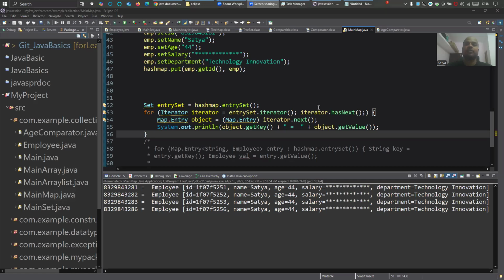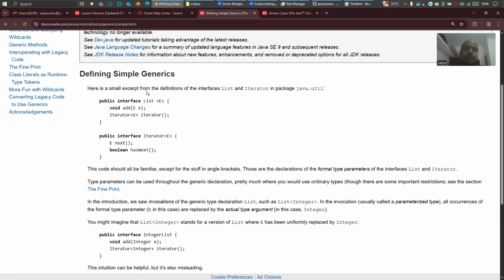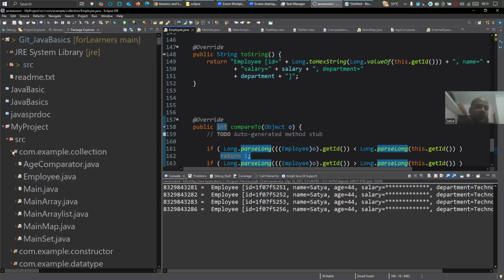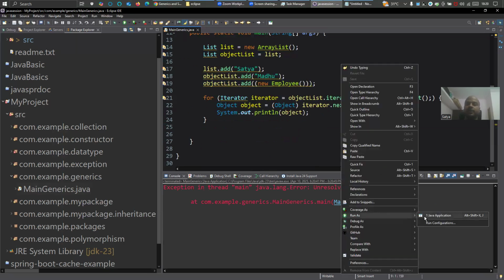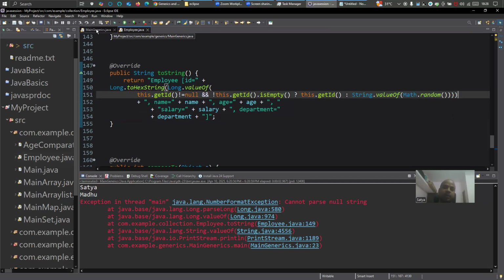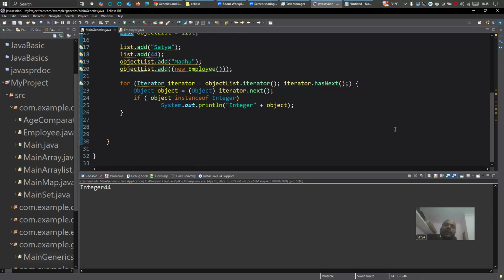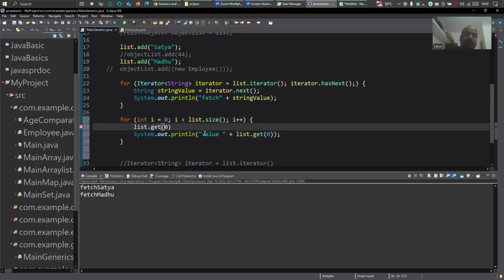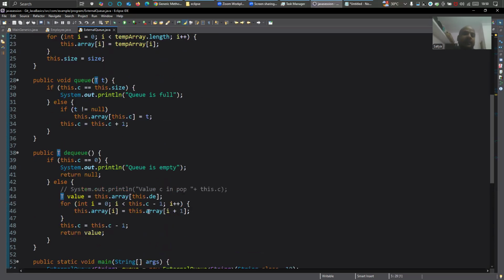Java Full Stack Development ( Java - Generics ) : Session 17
Java Generics Basics